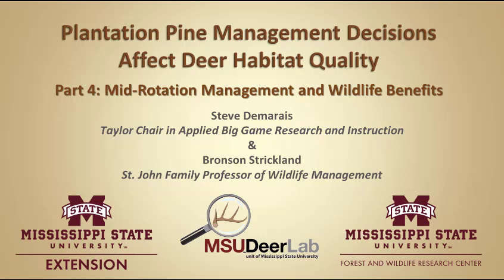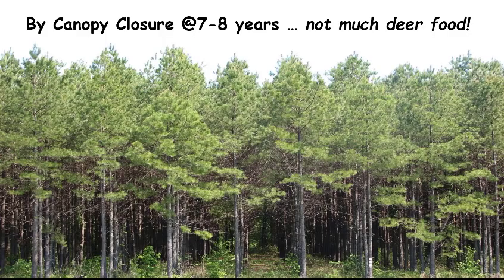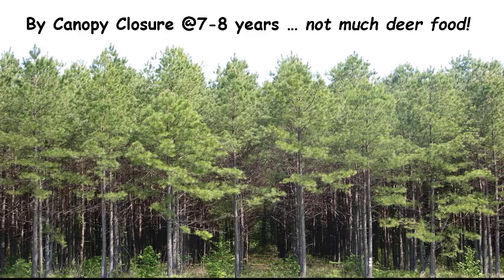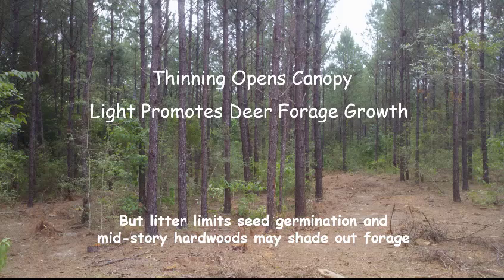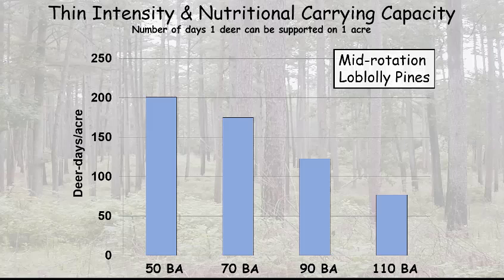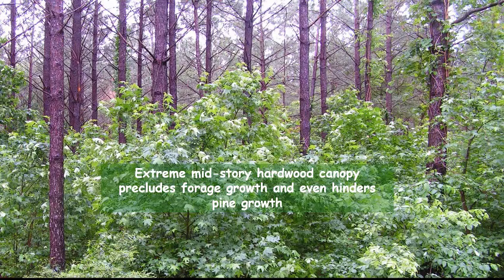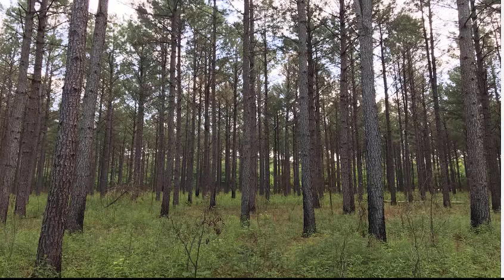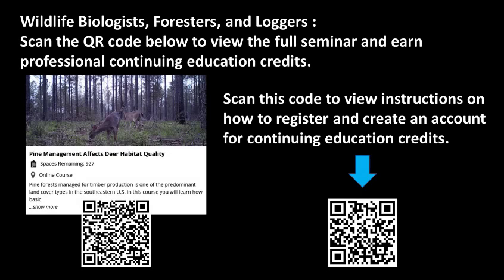Part 4: Mid-Rotation Management and Wildlife Benefits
Pine forests in the form of plantation forestry are the predominant land cover in the southeastern U.S. In this course you will learn how basic forest management practices impact habitat quality for white-tailed deer.  The combined effects of reducing tree canopy coverage, prescribed fire, and herbicide use to control mid-story hardwoods are “tried and true” practices that can greatly improve deer and other wildlife habitat.